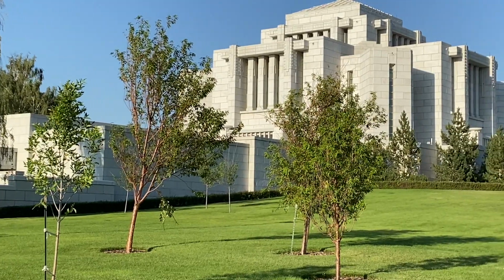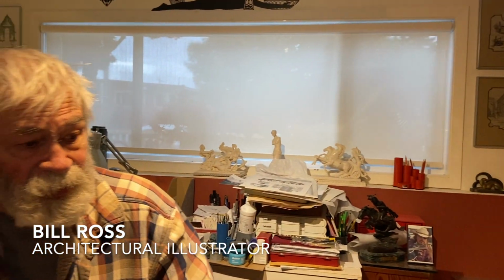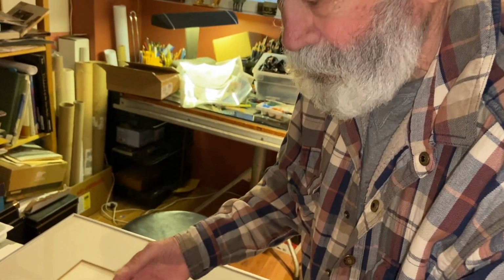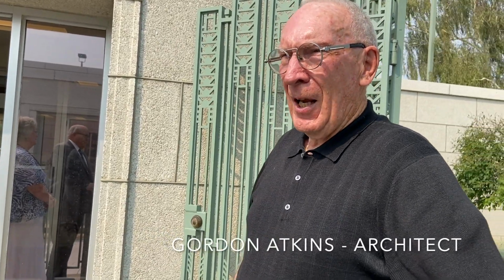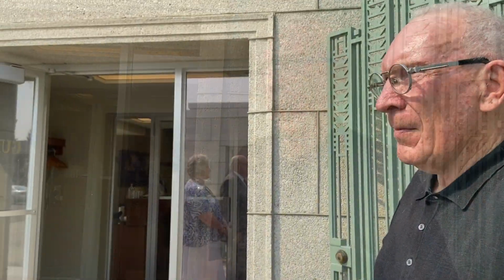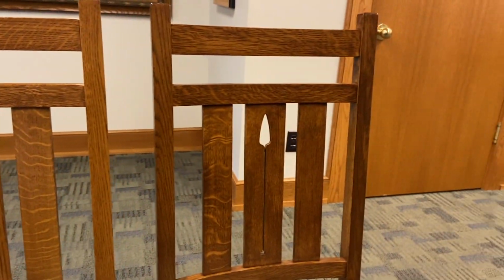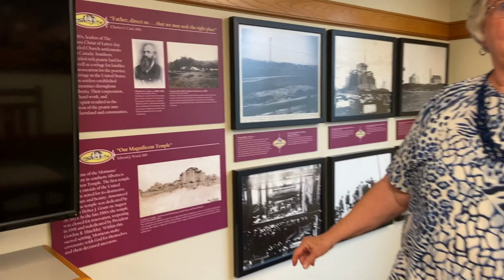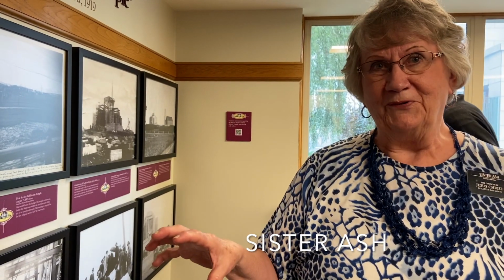MIDCENTURY DWELLER PRESENTS THE CARDSTON ALBERTA TEMPLE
Welcome to Midcentury Dweller and the Mid Century Alberta series

The Cardston Alberta Temple is the eighth constructed and sixth of the still-operating temples of The Church of Jesus Christ of Latter-day Saints . Located in Cardston, Alberta.  It is the church's oldest temple outside of the United States

The temple was announced on 1913, and was built on Temple Hill, an eight-acre plot given to the church by Charles Ora Card. The site expanded to more than Template:Convert in the mid-1950s. The granite used in building the temple was hand-hewn from quarries in Nelson, British Columbia.

Harold Burton and Hyrum Pope's design for the Cardston Alberta Temple brought the Church architecturally into the modern era.  Both architects were in Chicago and influenced by the great Frank Lloyd Wright

Instagram and Facebook: LoucheMileau

Special thanks go to  Gordon Atkins, Laura Atkins, Bill Ross, Brooke Dillon and Elder Ash and Sister Ash and the Cardston Alberta Temple for the access in filming its exterior.

Equipment: Iphone 10 , Gimbal Osmo DJ, Rode Directional MIke and Deadcat and a Tripod

*Mid Century Alberta will take you on a journey bringing to you in the comfort of your home 10 Mid Century aligned buildings, little to well known spaces from Cardston to Edmonton.

*In this series Mid Century Dweller will also offer a tip  or resource for the Mid Century Dweller of local Alberta folks doing things Mid Century aligned !